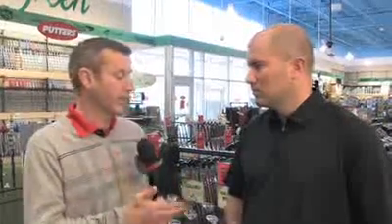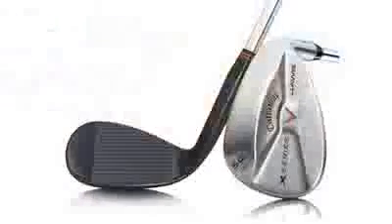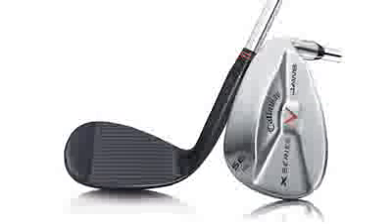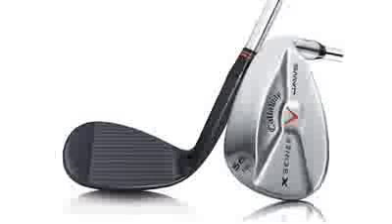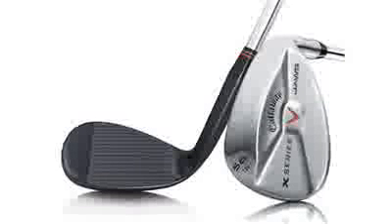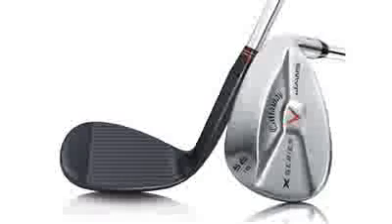Golf_Town_-_Callaway_X_Series_JAWS_Wedge_bestpricegolfclubs.co.uk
Callaway X Series Jaws Vintage Wedge